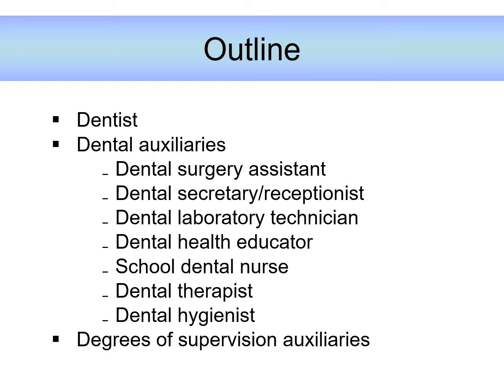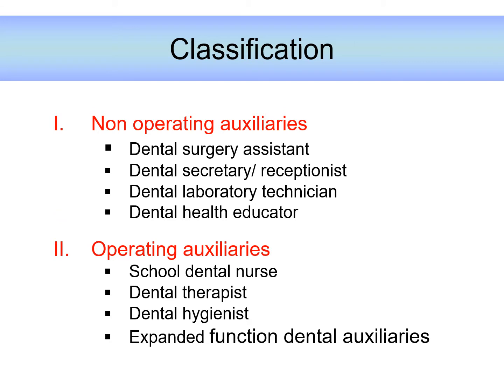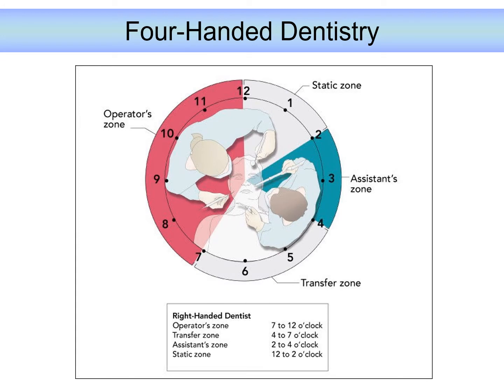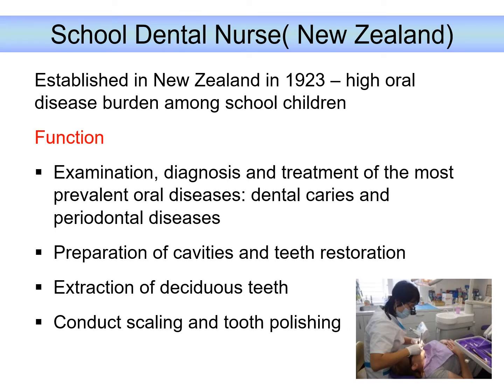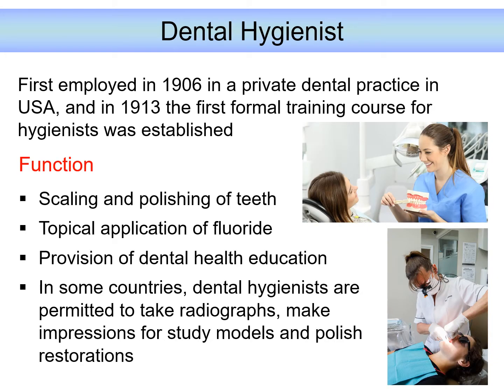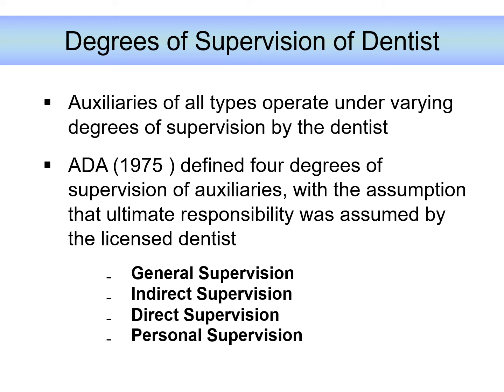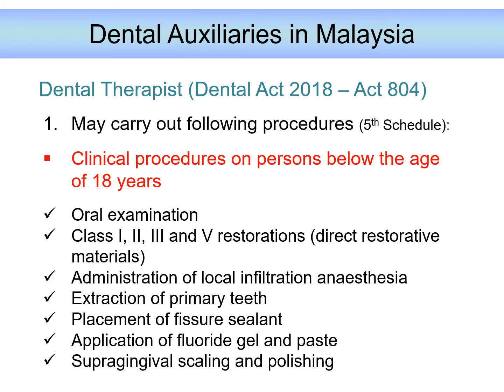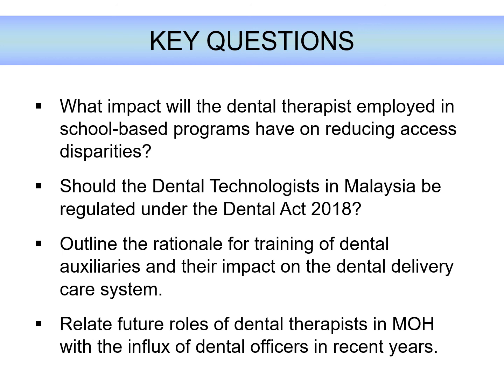DENTAL AUXILIARIES 30 JULY 2020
Department: Community Dentistry
Students Batch: Batch 23
Lecture title: Dental Manpower
Date of lecture: 13 August 2020

Datin Dr. Naziah binti Ahmad Azli
BDS, DDPHRCS, MSc DPH
Chief Executive Officer & HOD Community Dentistry
Penang International Dental College